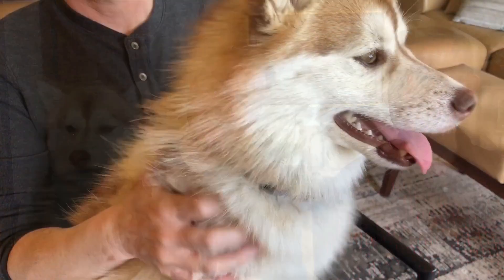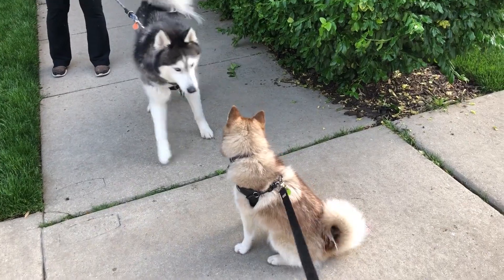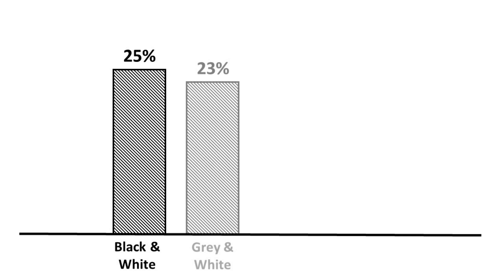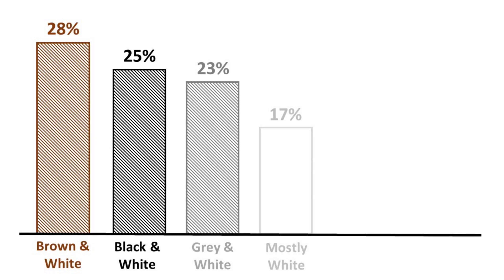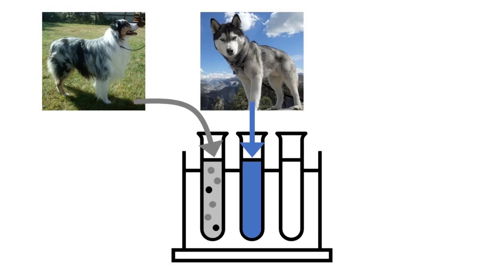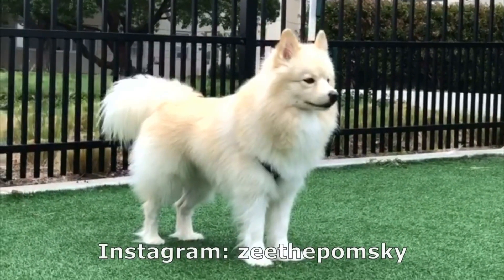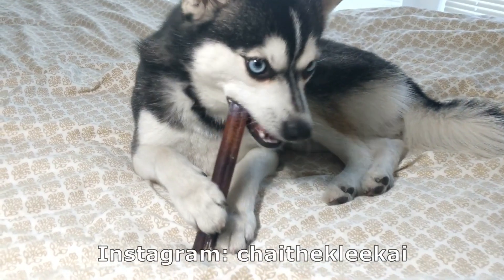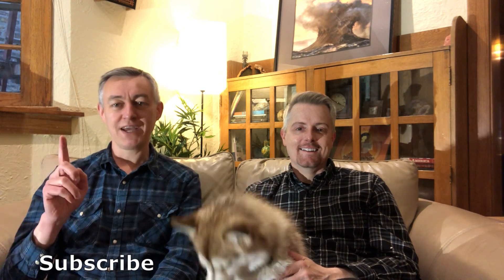What color are Pomskies? (Pomsky hair color, Pomsky eye color, Adult Pomsky look)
Pomskies are a mix between a Siberian Husky and a Pomeranian.  Because these two breeds are so different and have a large variety of colors, Pomskies also have a large variety of colors, both hair color and eye color.  In this video, we review all the different Pomsky color variations and looks.

A big shoutout to all the doggies who made this video possible.  Below are all their Instagram accounts:
Beedi:                 @beedi_the_pomsky
Blizzard:             @blizzarddapomsky
Blue:                   @blue_the_pomsky1
Cooper:              @cuteness_with_cooper
Izzy:                    @dizzyizzythepomsky
Leo:                    @chonky_pomsky
Mamba:             @thepomskymamba
Maud:                 No Instagram
Meeko:               @meekothepoms
Pixie:                   @pixiepomsky
Rokkit:                @jb41382
Simba:                @pomsky_simbaa
Thor:                   @thor__the__pomsky
Wila:                    @wila.the.pomsky
Zee:                     @zeethepomsky

And as always, a big shoutout to Beedi's breeder:
Oxsana Perfect Pomsky: @oxsanaperfectpomsky...
... which provided the picture of Beedi's litter on the thumbnail.

A big thanks to the following contributers for their Pomeranian and Husky pictures:
Pomeranian picture by Hyrel (talk) - Own work (Original text: self-made), Public Domain,